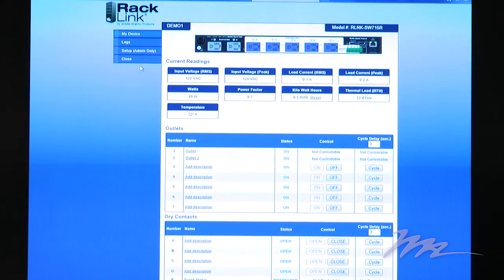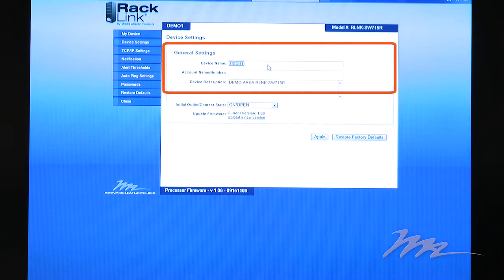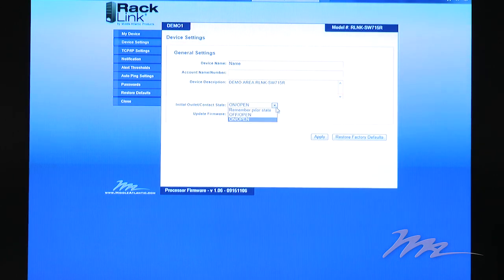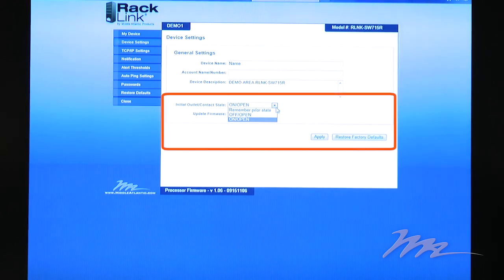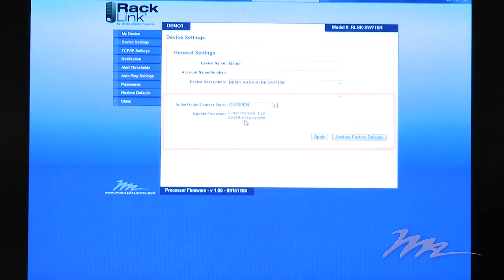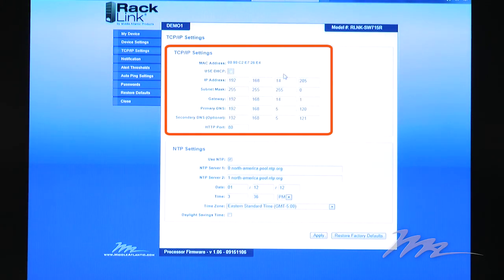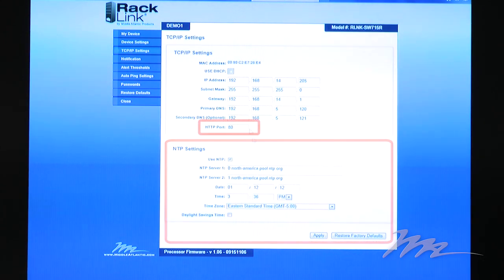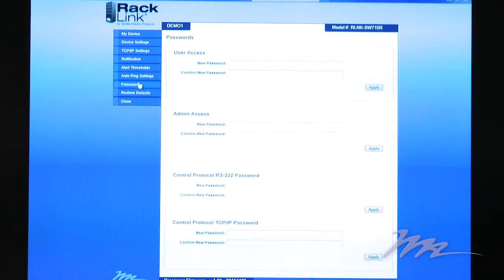RackLink(TM) - Basic System Setup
Getting set up in RackLink is quick, easy and intuitive. Here's how..